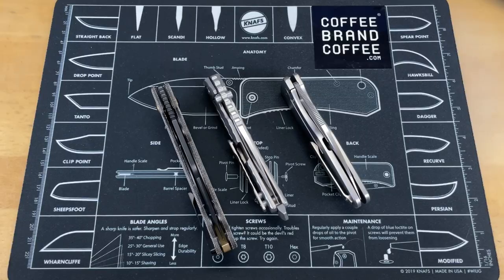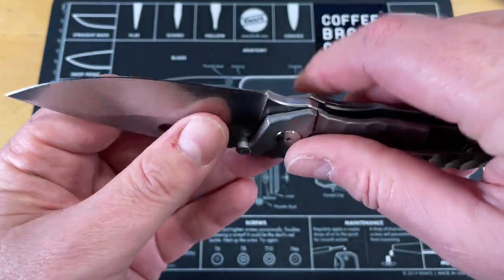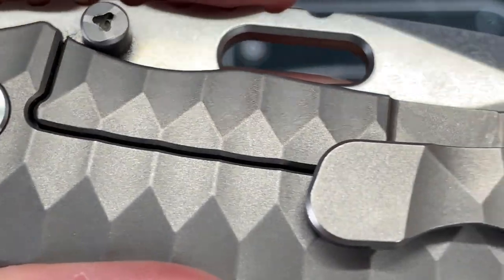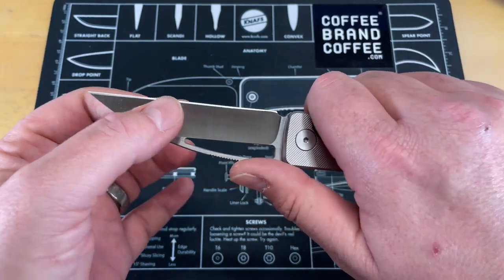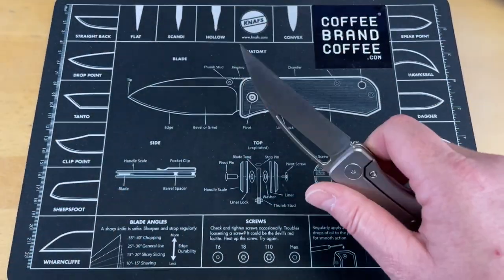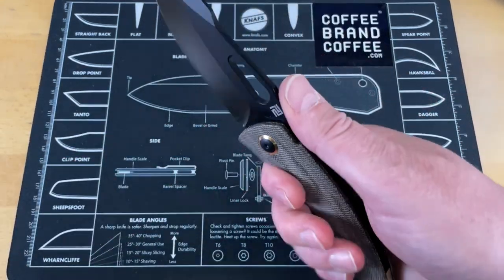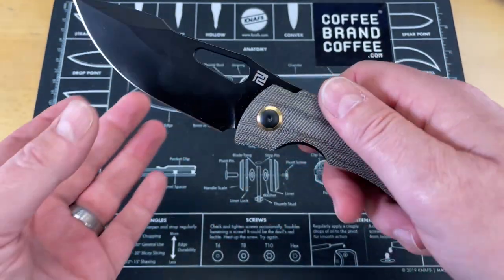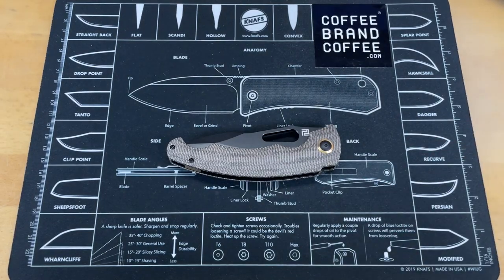THESE KNIVES ARE KNIFE OF THE YEAR MATERIAL!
these are some of the best lives you're going to find on the market this year and they are amazing every day carry options, but beyond that they are amazing looking and insanely cool. Purchase links- WHARENTAC | XCELLERATOR

1000/6000 grit combo
600/2000 grit combo